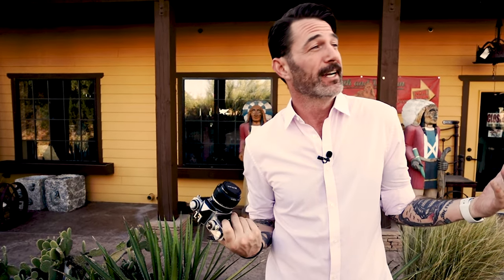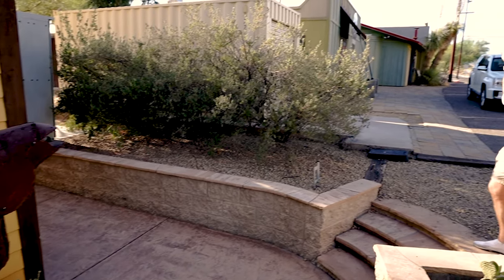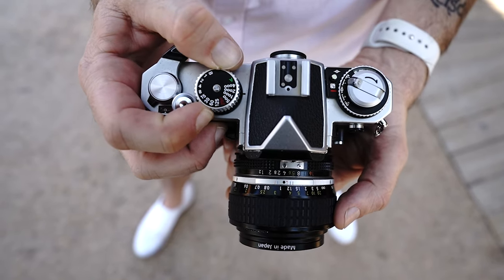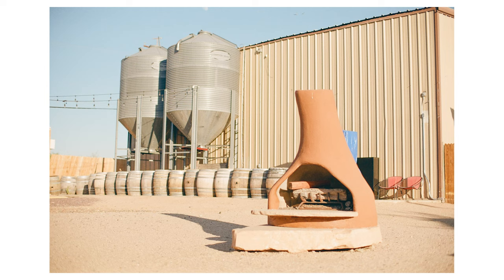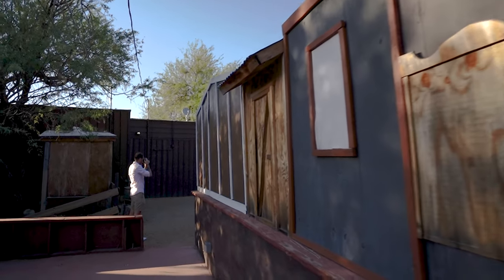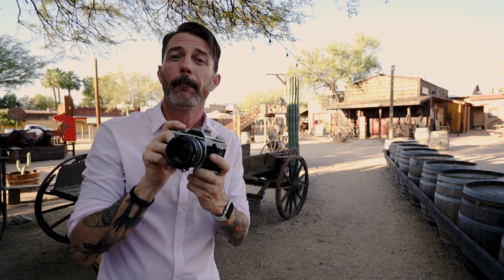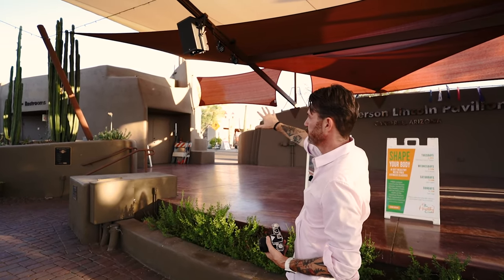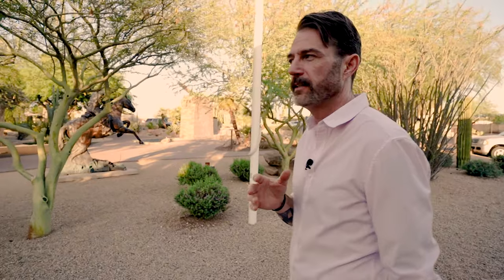The Nikon FM3A - Beast or Bust?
Bitter sweet episode today. This is my last video as an Arizona resident. In my last 48 hours in the state I take the Nikon FM3A out for a spin around Cave Creek, AZ. I've owned this camera for a couple years and only shot a few rolls through it. I had to change that!

Film shot: Kodak Gold 200 & LOMO 400
Lens Used: Nikkor 50mm f/1.2 AIS

Have you shot an FM3A? Thoughts on it?

Gear I will be using in 2021:

Voigtlander VC Speed Meter II on the m4-p

Leica M4-P 35mm Camera

Leica M5 35mm Camera

Leica 35mm Summicron f/2 ASPH v1

Leica 50mm Summicron f/2 v5

Leica 90mm Elmarit f/2.8

Peak Design Slide Lite

Nikon FM3A

Olympus XA2

Mamiya 645 Pro

AmazonBasics Camera Sling Bag - 8 x 6 x 15 Inches, Black

Leica Light meter - Voigtlander VC Speed Meter II

RGB Light - Boling Vlogger BL-P1

Analog thermometer (Optional Upgrade to standard thermometer)

Nikon FM3A Reviw